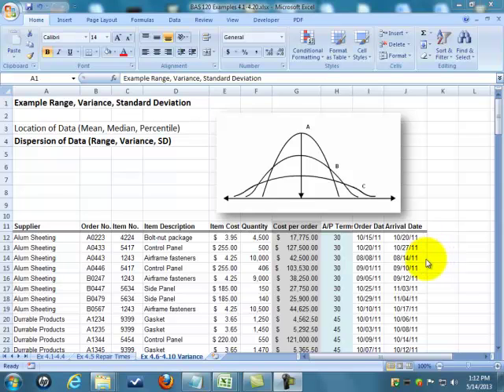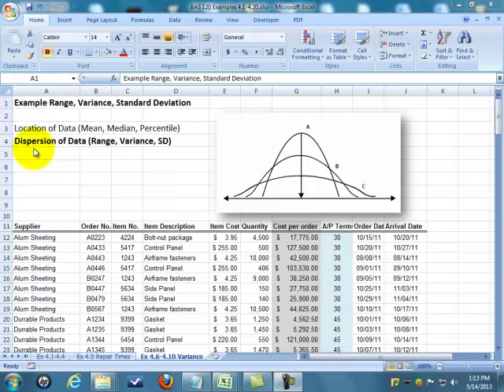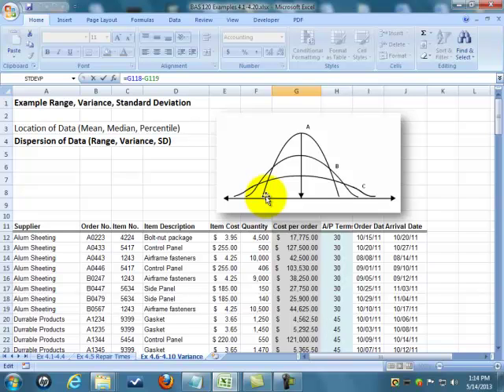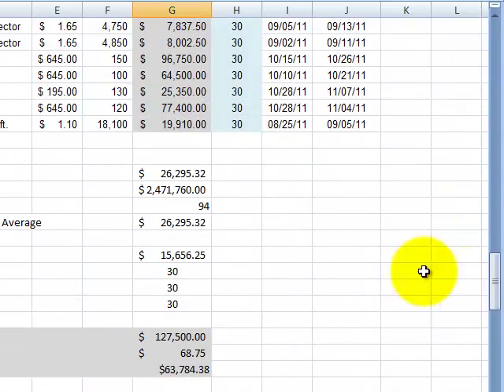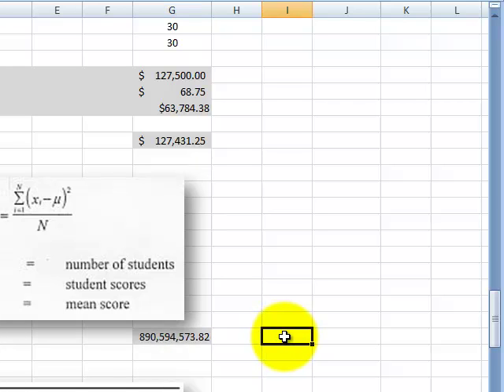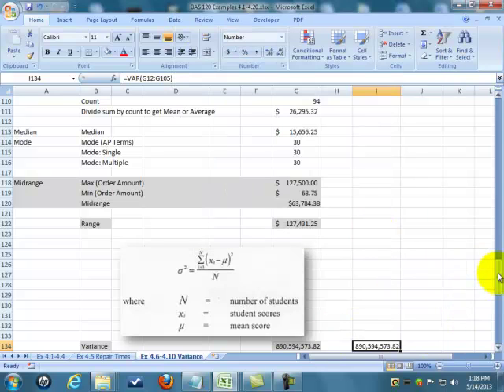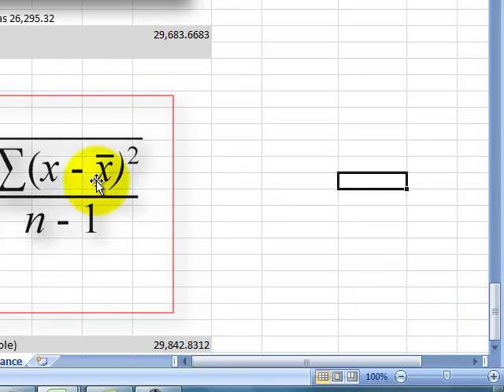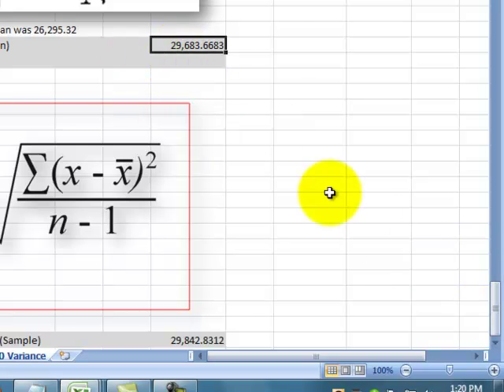BAS 120 Example 46-4.10 Dispersion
Concepts: Measures of Dispersion: Range, Variance, Quartiles, Standard Deviation
Example: Purchase Order Database